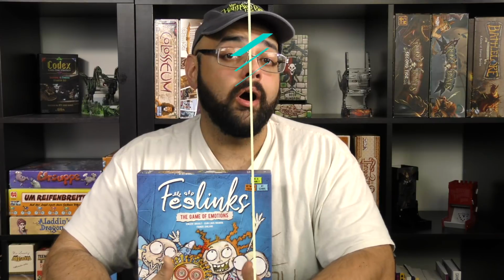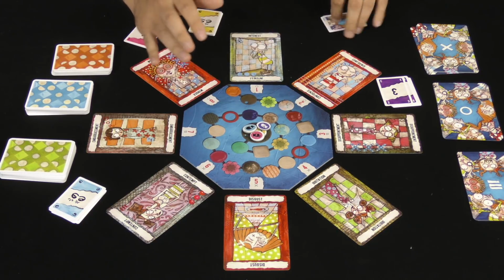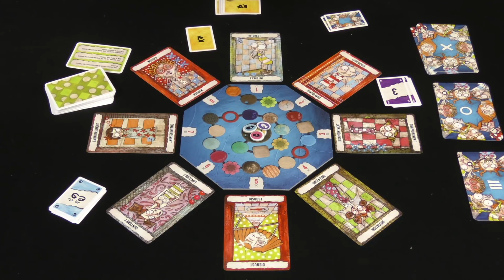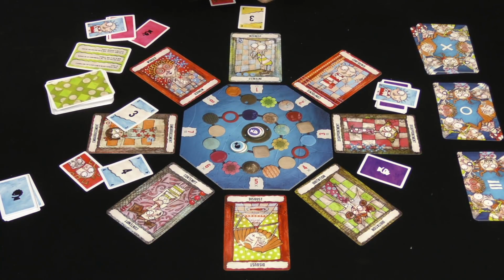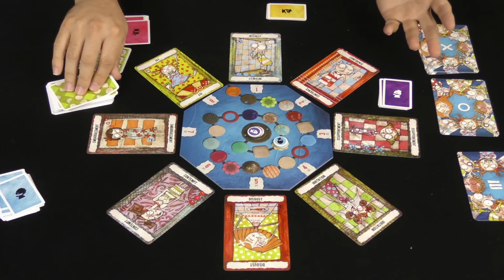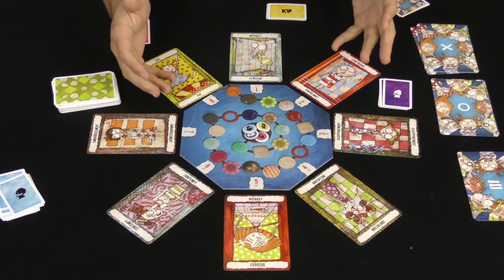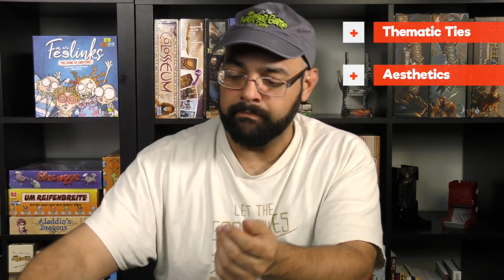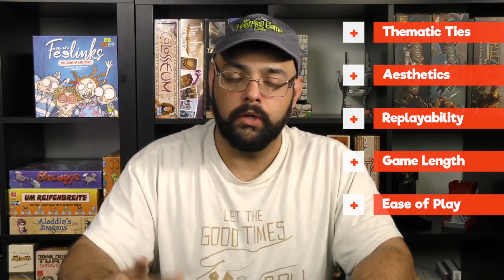Feelinks Review - with Zee Garcia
Zee takes a look at this simple party/educational game which will ask you to get in touch with your emotions.

00:00 - Introduction
01:10 - Game overview
08:43 - Final thoughts